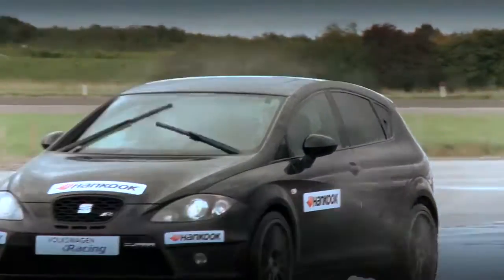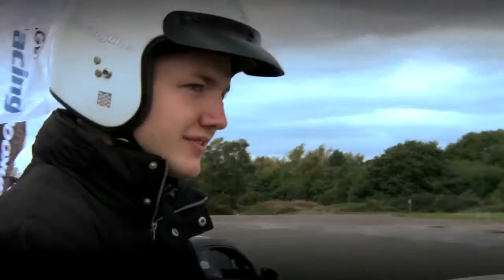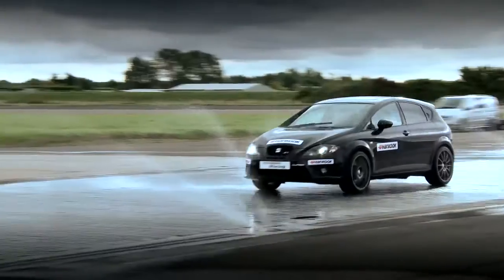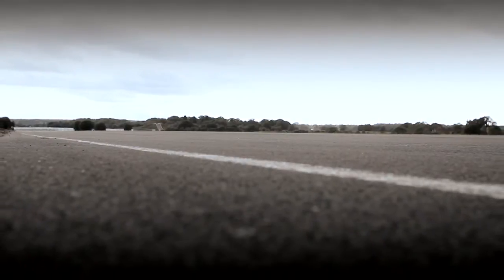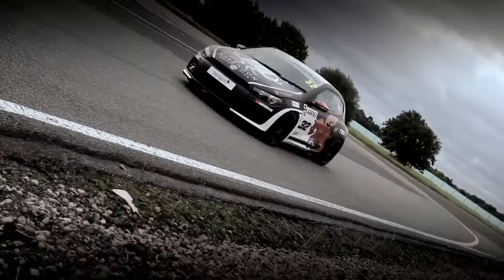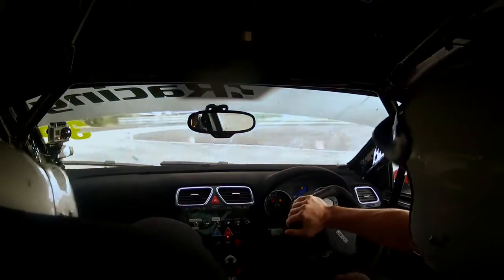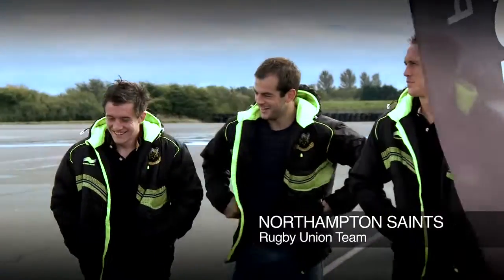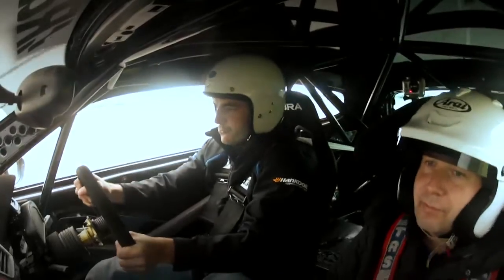Hankook Power Lap Challenge with Volkswagen Racing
The Hankook Power Lap Challenge.  Volkswagen Racing's track day with Hankook Tyres and the Northampton Saints, September 2013